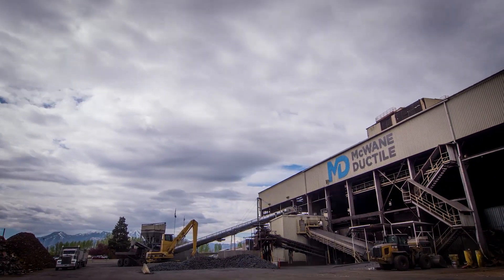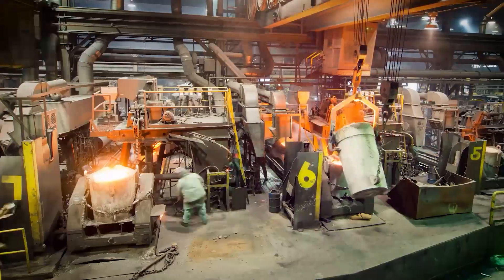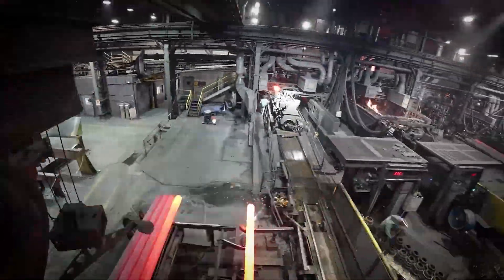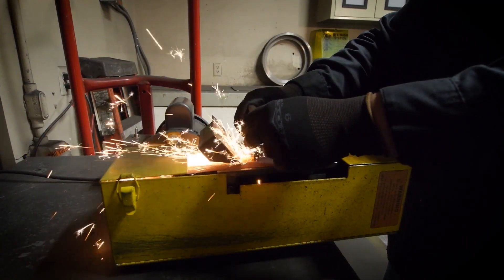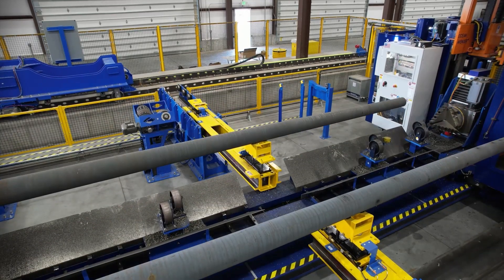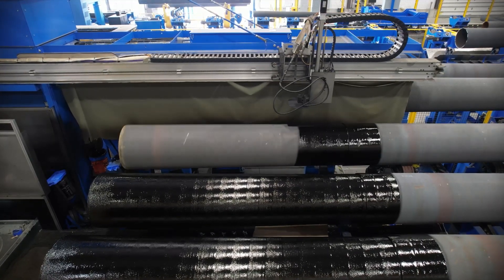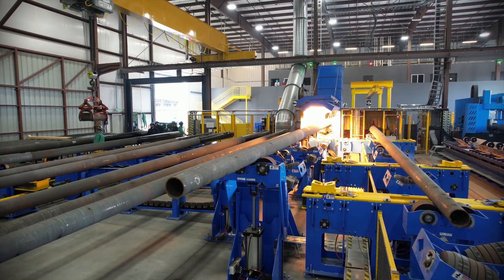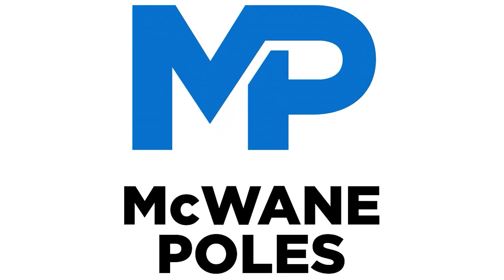How Its Made Narrated - McWane Poles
Check out this video to get an in depth idea at how McWane Poles are made right here in the United States!